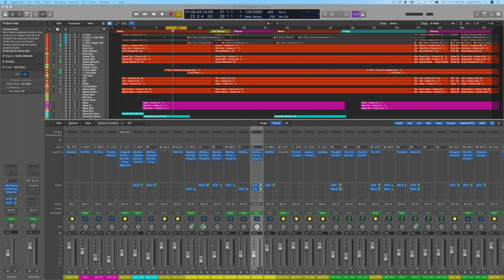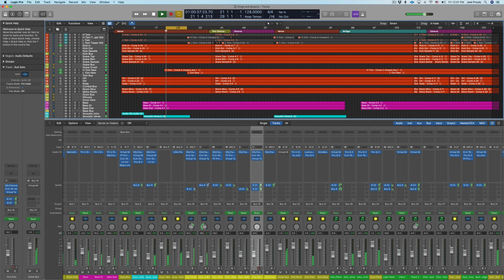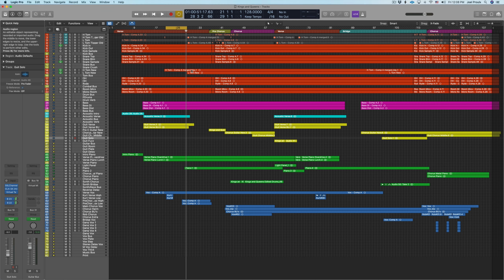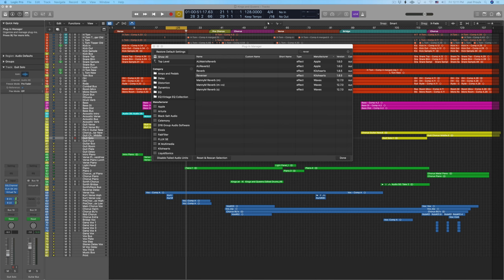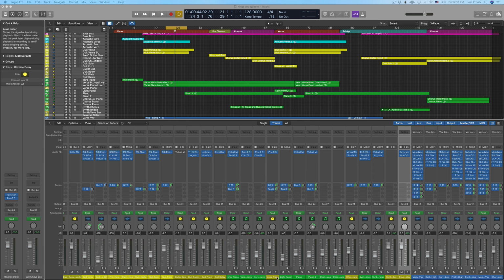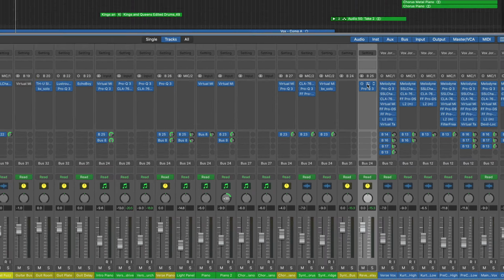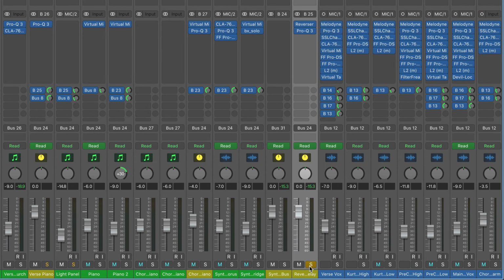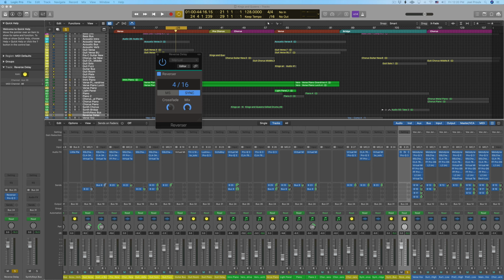Reverse Delay VST FREE | Secret VST Plugin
Are you looking for a reverse delay vst free of charge? So was I! Check out what I went through and how this "secret plugin" was hiding in my arsenal all along...